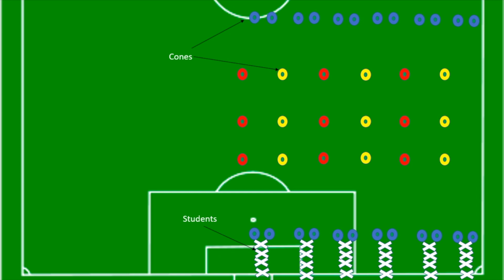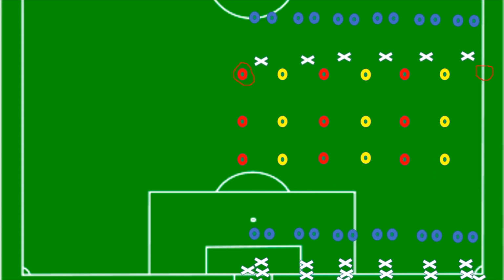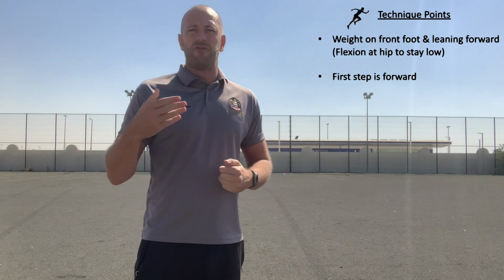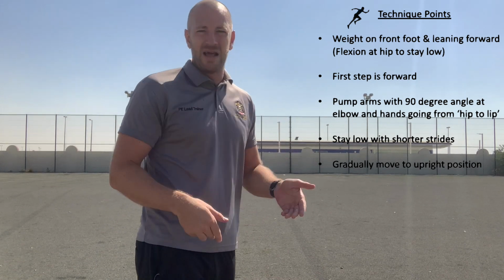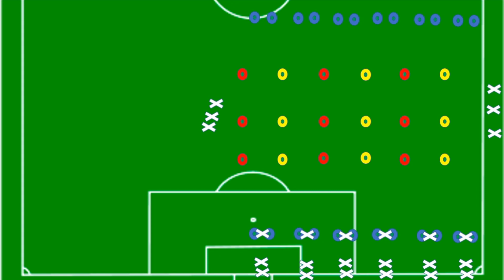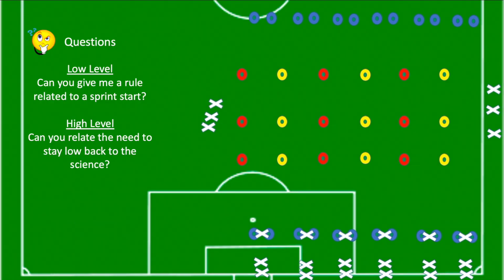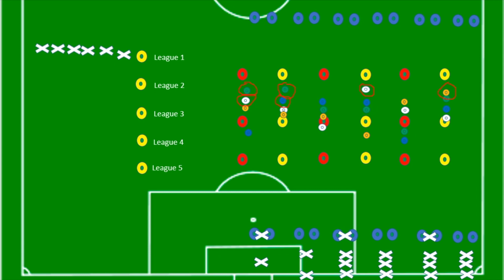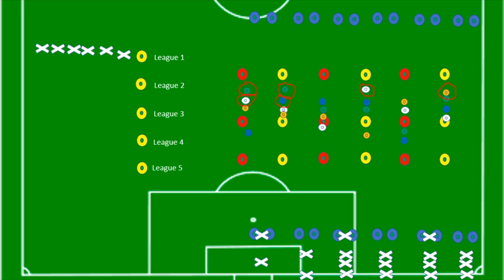Full lesson in 10 PE - Plan for teaching students sprinting | Sprint drills and technique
This video gives you everything you need to teach sprinting with a focus on 100m to key stage 3 students.

In order for you to get the most out of our lesson plans then try to embed these habits into your Physical Education lessons: